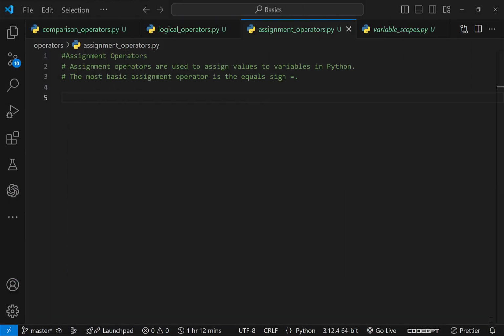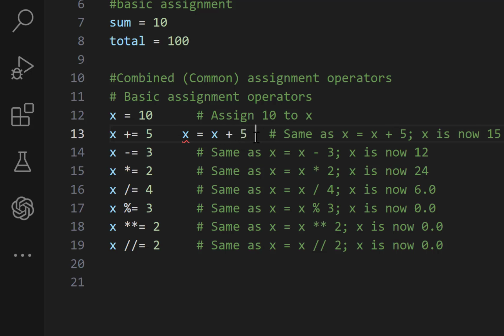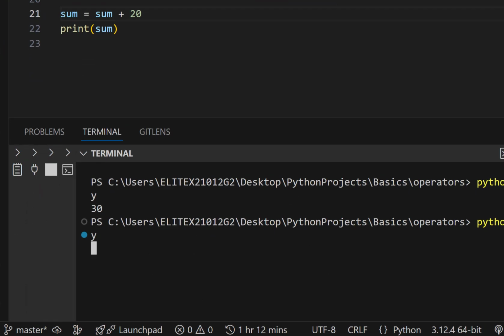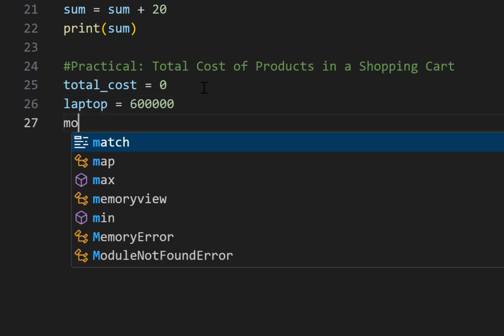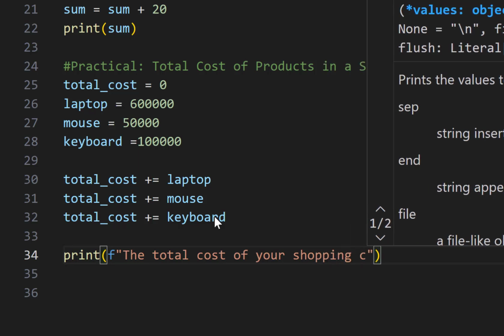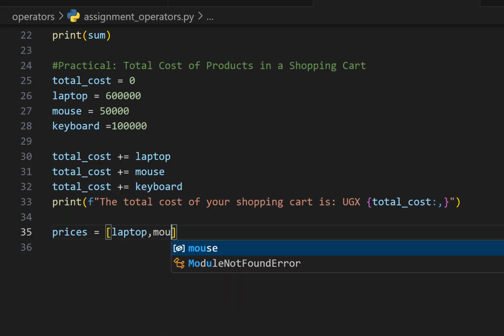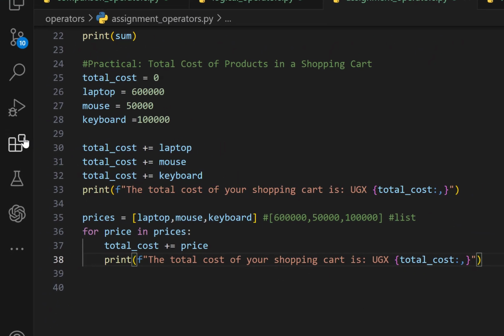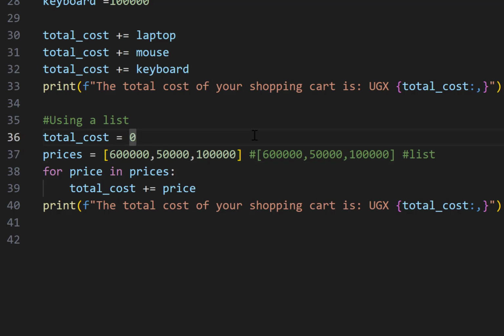Python Mastery Crash Course for Beginners | Assignment Operators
Welcome to the Python Mastery Crash Course: Assignment Operators video! In this comprehensive crash course, I will help you master the essentials of Python programming in no time. Designed specifically for beginners, this tutorial focuses on assignment operators, a key concept that will enhance your coding skills and understanding of Python.

In this video, you will learn:
- What assignment operators are and how they work in Python
- The different types of assignment operators available
- Tips and tricks to use assignment operators effectively in your Python code

Chapters:
00:00 Introduction
0:17 What are Assignment Operators
0:53 Basic Examples
03:31 Practical Examples

Whether you're looking to start a career in programming or just want to learn a new skill, this crash course will set you on the right path. Don't forget to pause and practice along the way!

Let's get started on your journey to mastering Python!